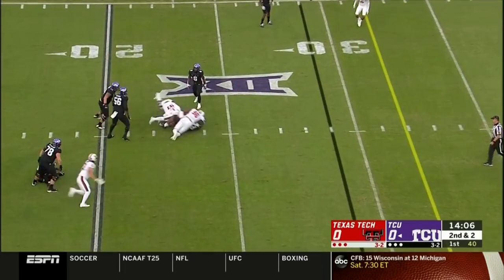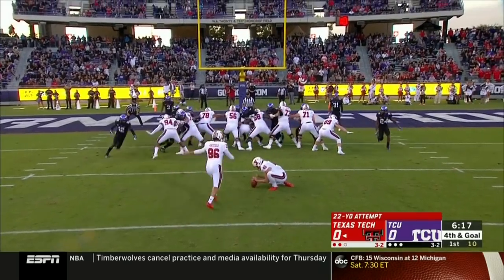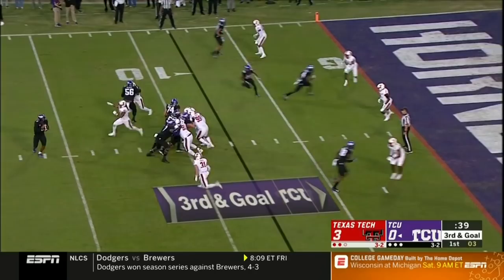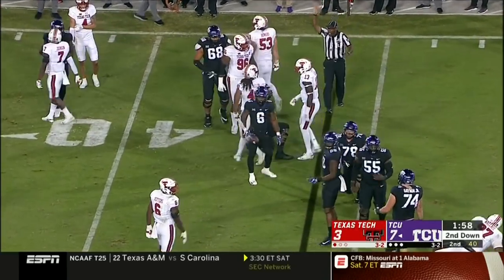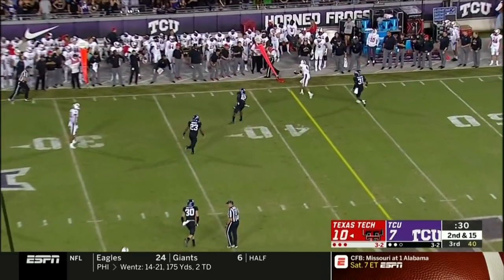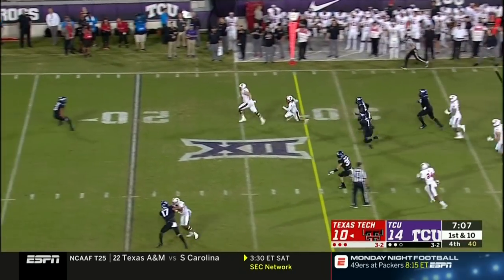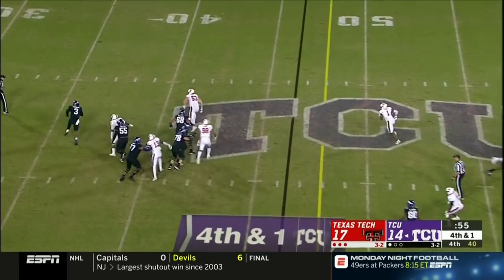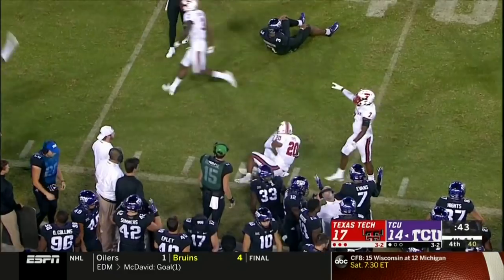Texas Tech Football vs. TCU: Highlights | 2018